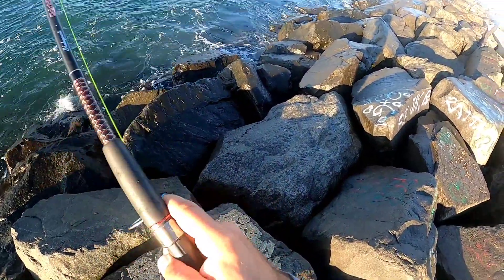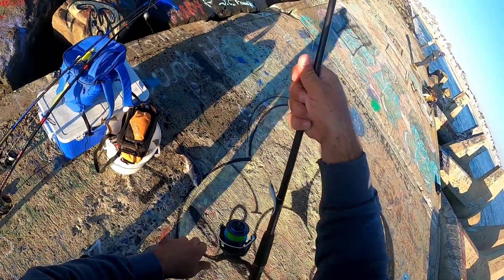Another day of fun fishing at the jersey shore#fisherman fishing spinning castnet...